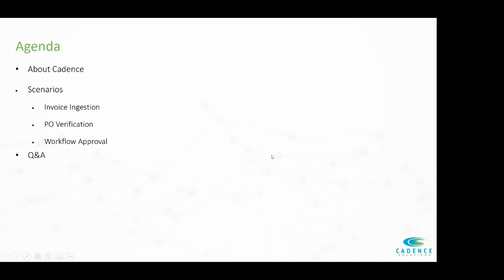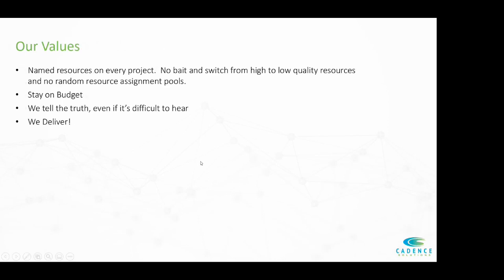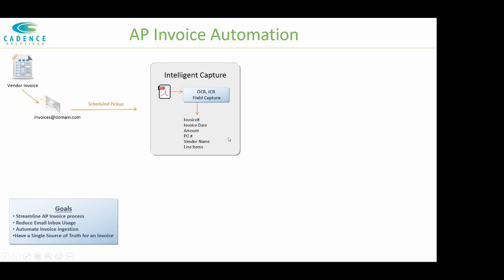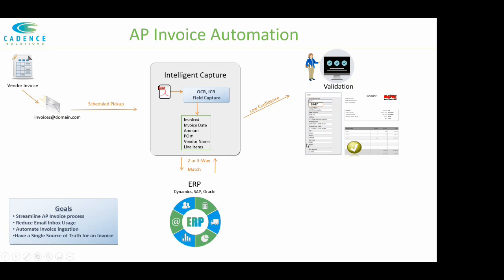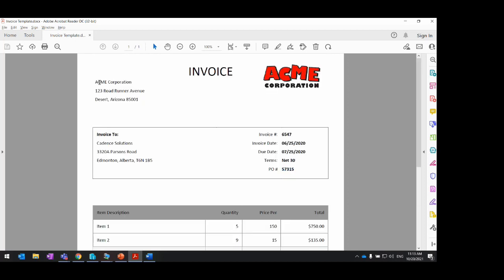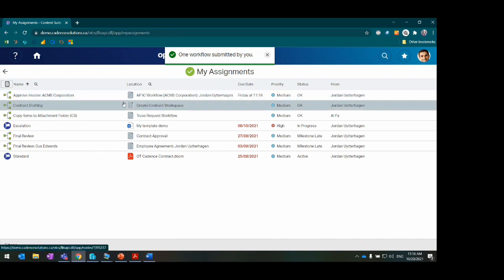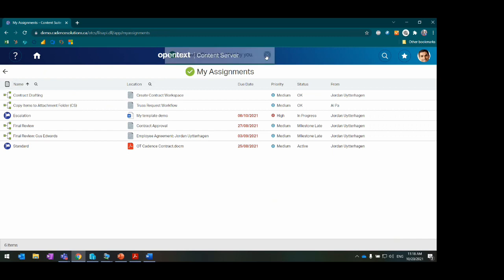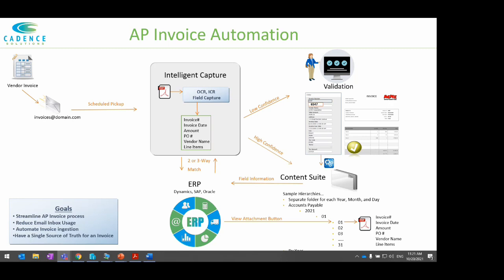Automating Invoice Approvals with OpenText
Join Jordan Uytterhagen, Cadence Solutions Founder & CEO, runs through the automation capabilities within the OpenText Platform for Accounts Payable Invoice Automation to help streamline this process and eliminate shared email inboxes usage between multiple users within your organization.